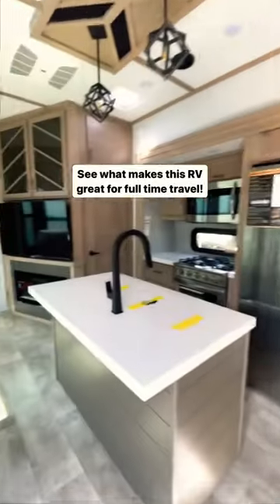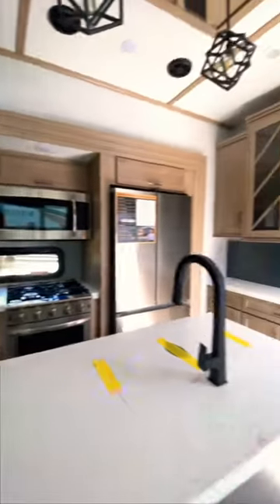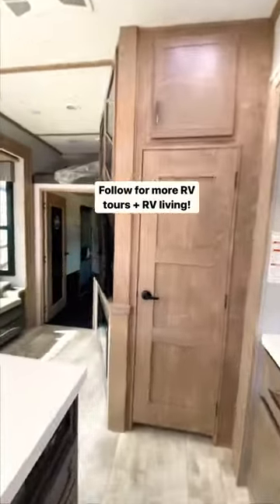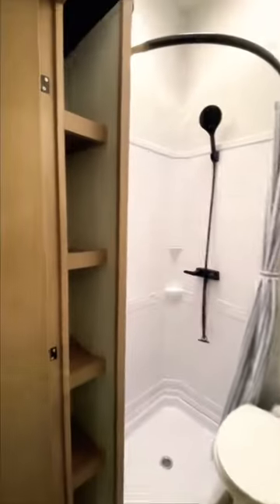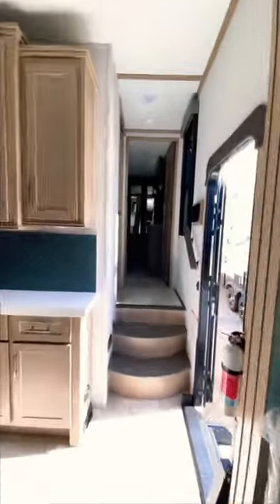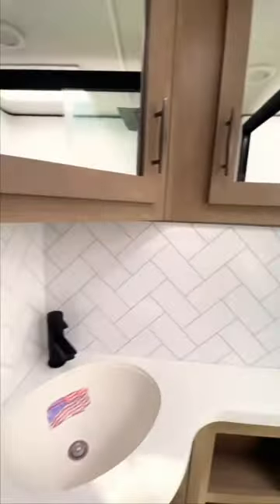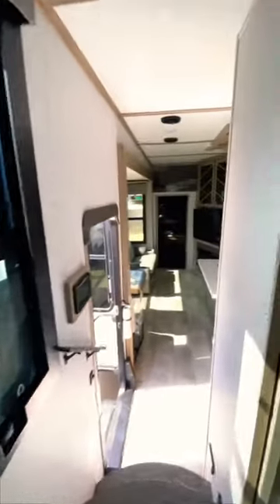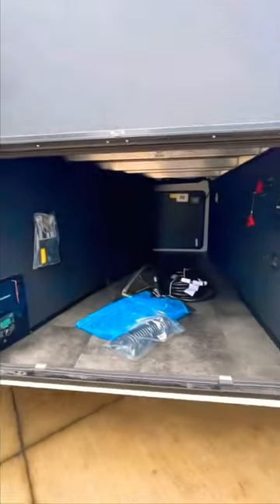Tour this 2023 Grand Design 397TH-R with lots to offer!